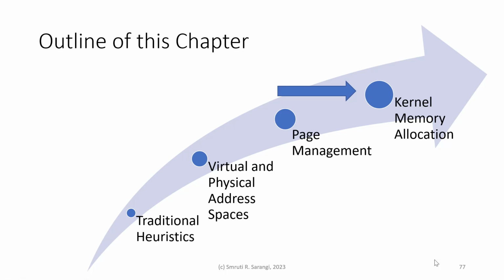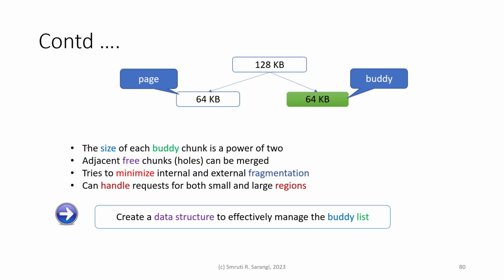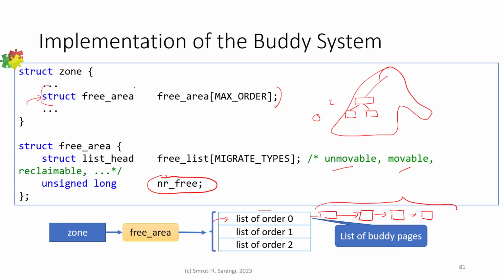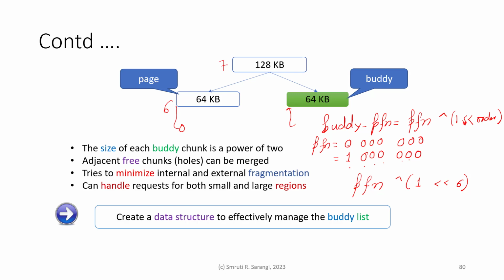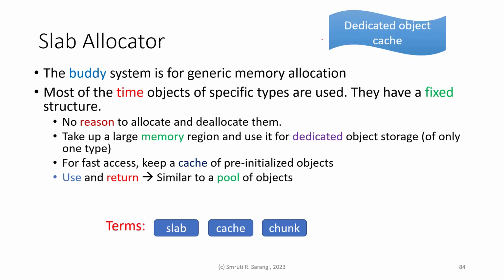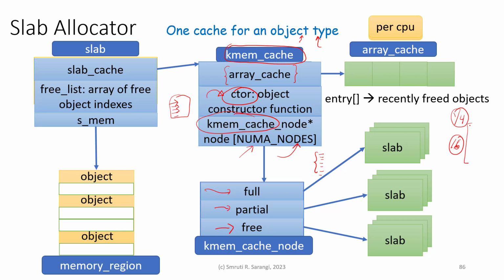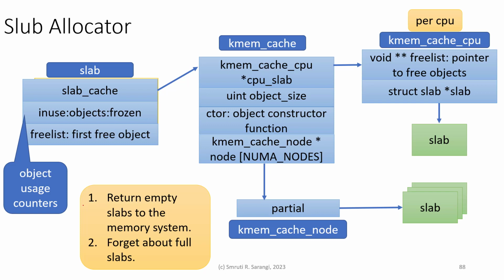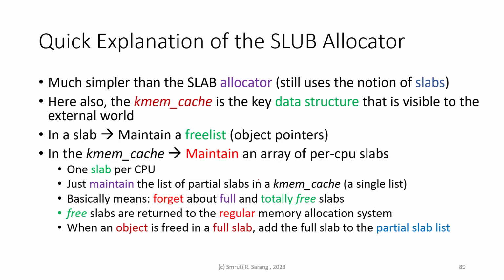Slab and Buddy Allocators